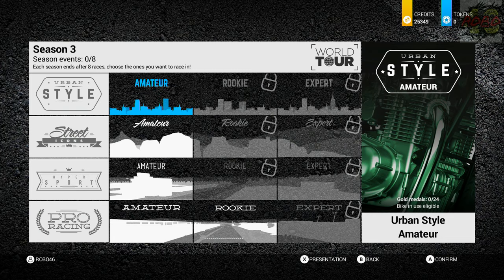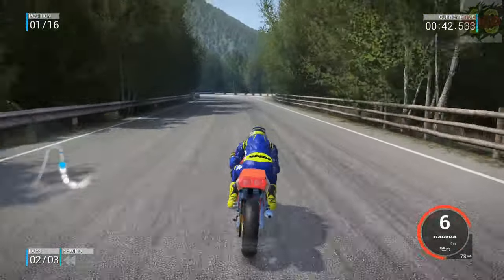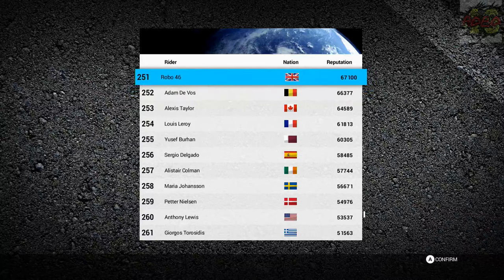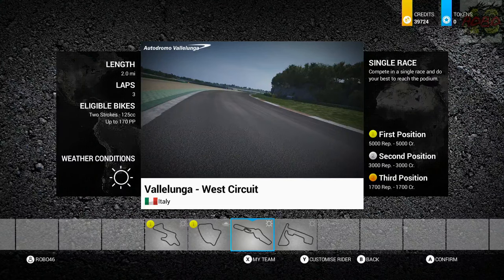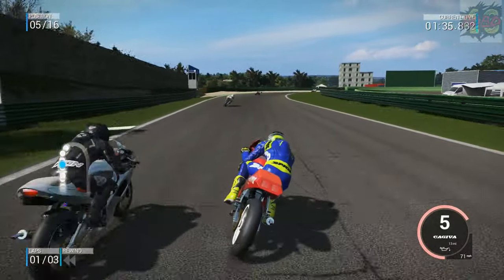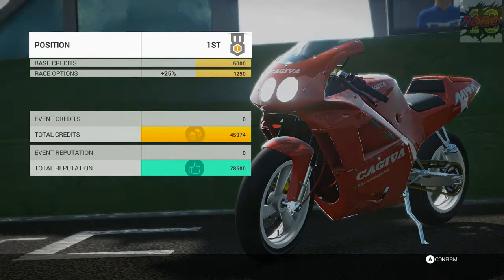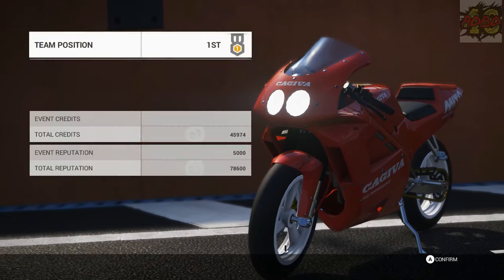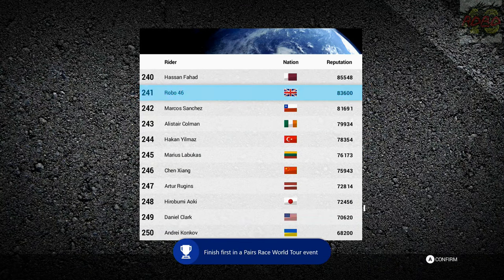Ride 2 | World Tour pt 6: 2 Stroke Bikes 125cc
Part 6 of world tour sees us entering the 2 stroke 125cc class with the cagiva mito